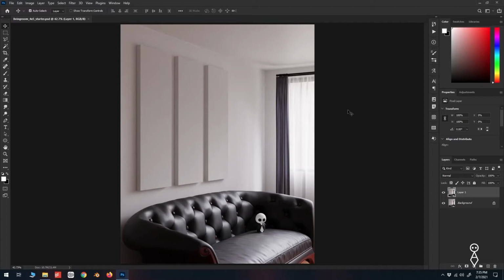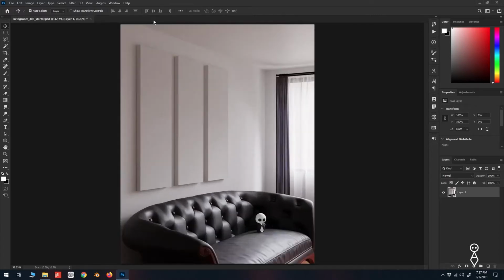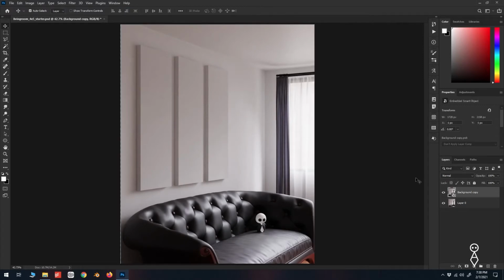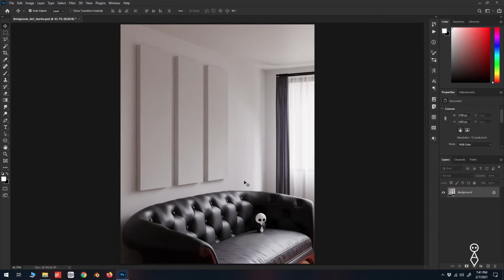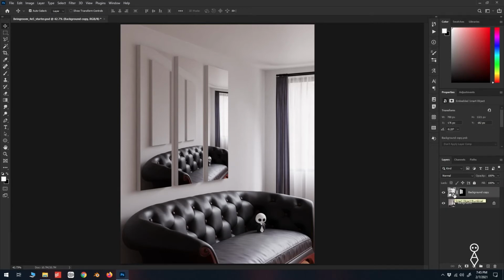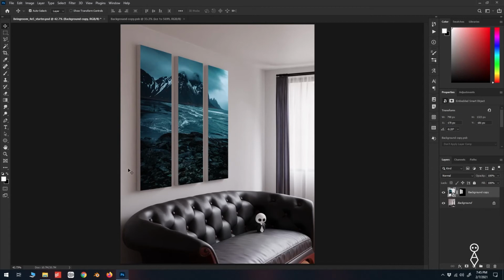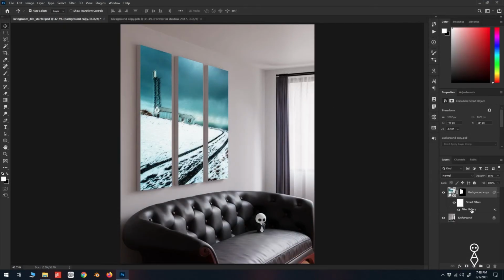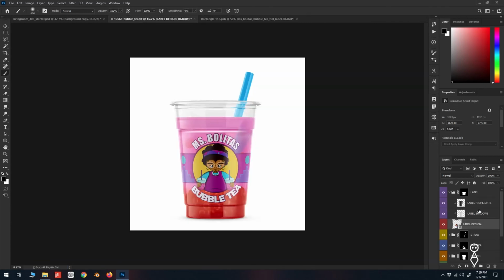Adobe Photoshop Smart Objects and Product Mockups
In this video we look at getting started with Smart Objects in Adobe Photoshop and how to use them to create and use pre-made product mockups.